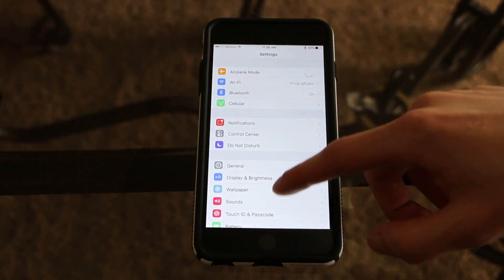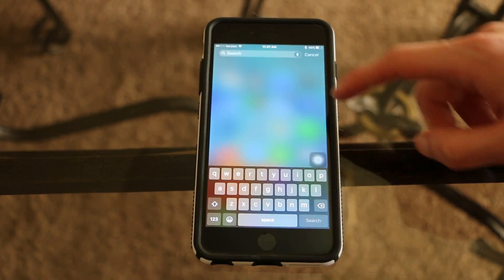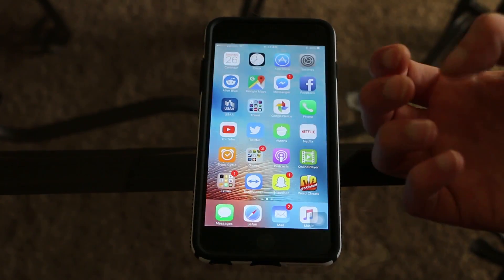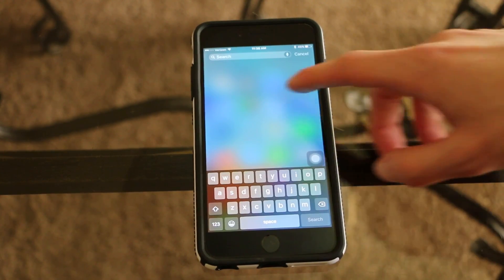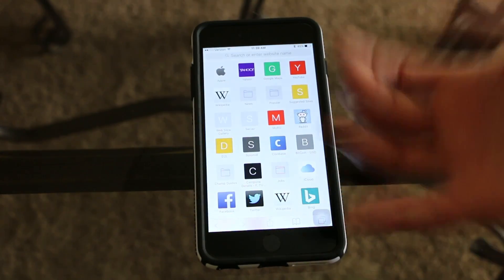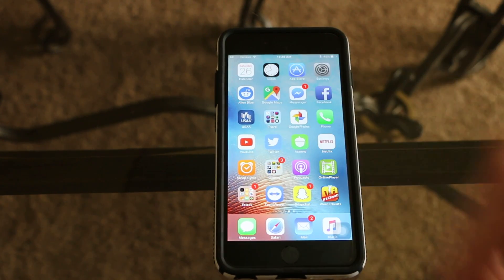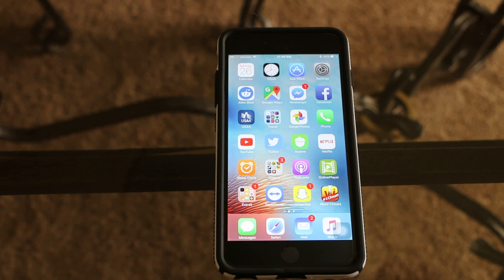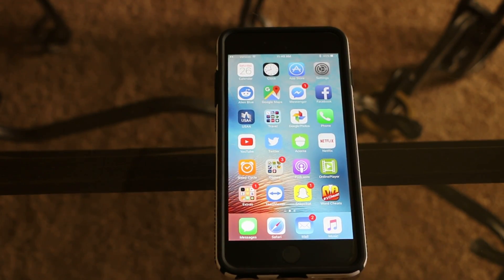How To Speed Up ALL Devices iOS 9.3.1 Without Jailbreak!